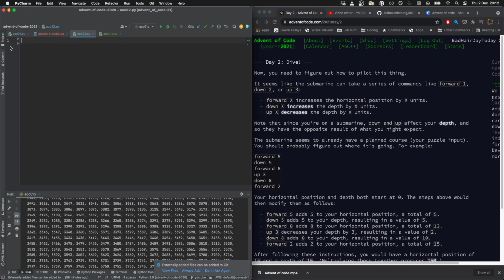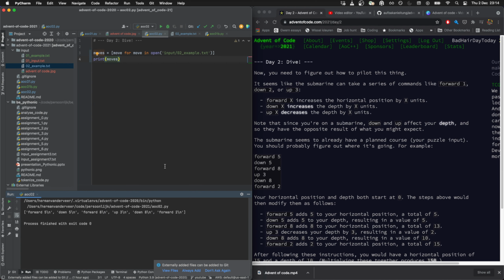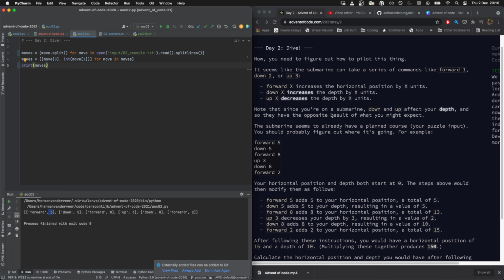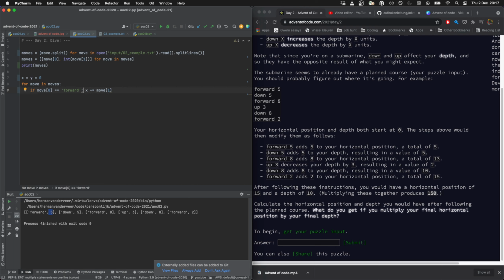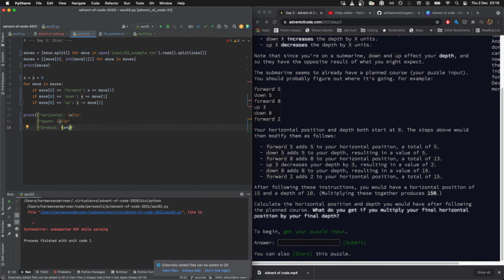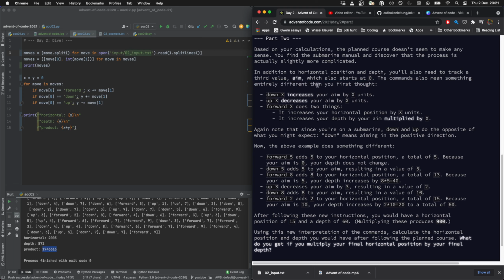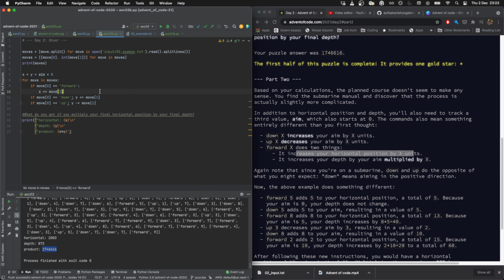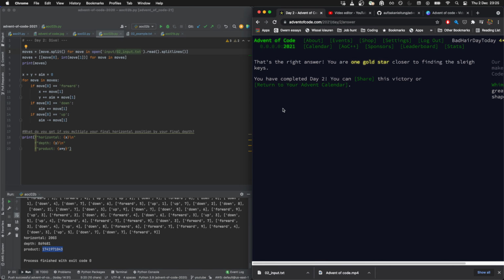Solving Advent of Code 02 in Python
Here I'm solve the second puzzle from advent of code. You can also find the solution here: